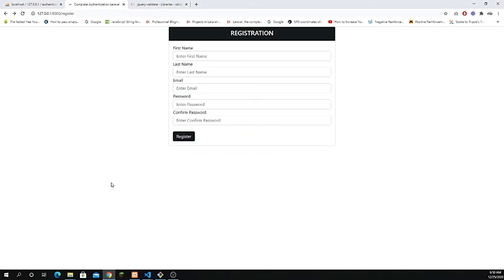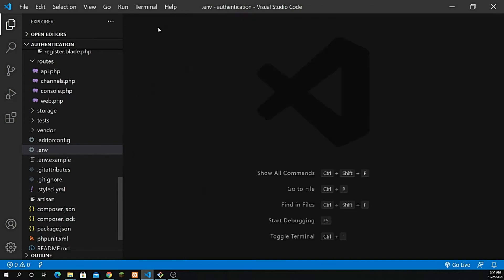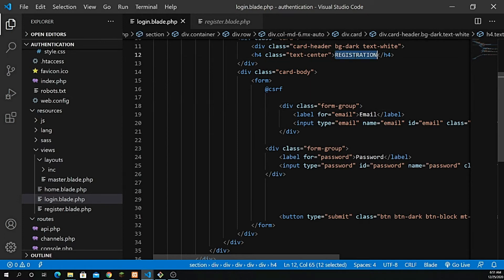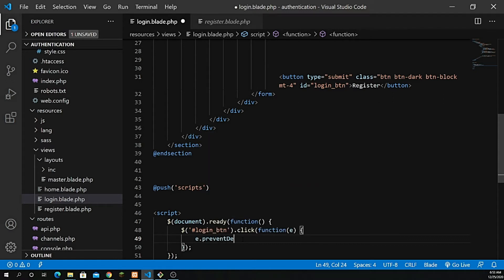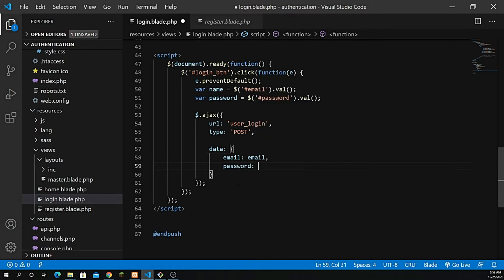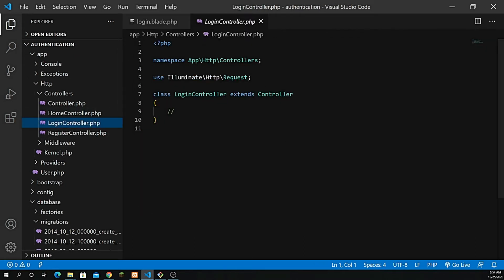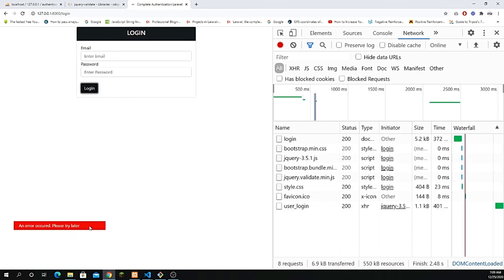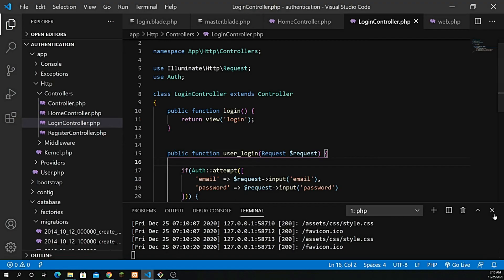Complete Authentication in Laravel using AJAX & jQuery | Part 2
In this video you will learn about the complete authentication process that includes registration with required fields validations plus matching password checks etc. You will also learn when new used is created, if that user exists in database then with the help of response we will be able to show message on the screen so that user can change the credentials add new email which not exists.
We will create migrations with the help of artisan commands so that we don't need to create custom tables using MYSQL which is a good approach.
The code is written in the best practices that will help you make your own custom registration process for your application. We have also provide login functionality so that user can logged in dashboard by adding valid credentials. If credentials are not valid then we can show the message email or password is incorrect. We have also apply middleware which protects the routes, so that user can't access the dashboard without applying his credentials.
Everything we have define in this current tutorial is written with proper structure so that you can easily learn to do things with cleaner way.
You can easily register and login using AJAX & jQuery so that things can done without page refreshing.

Complete Authentication Process with source code. Please visit this reference link top get more idea about this current series.